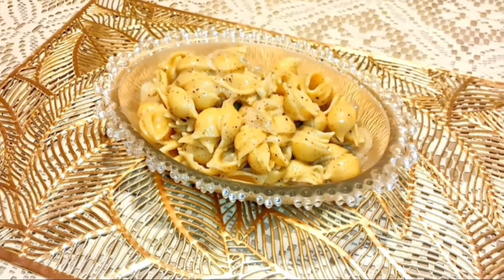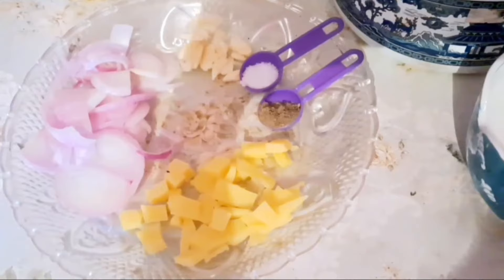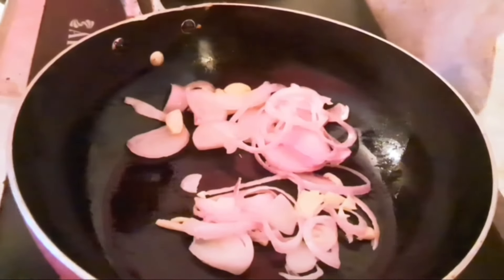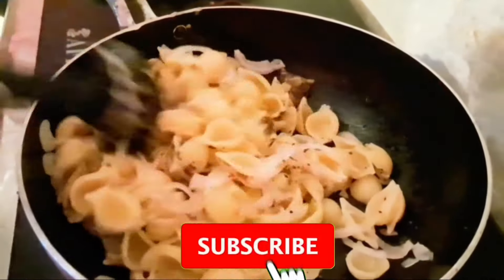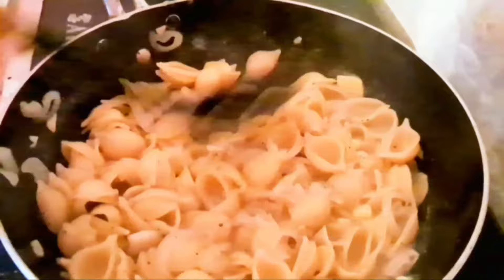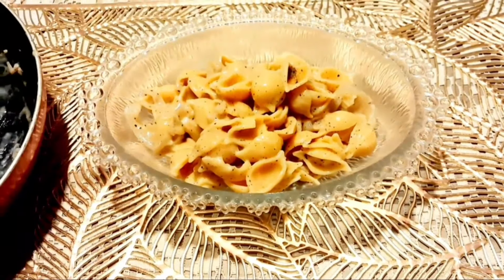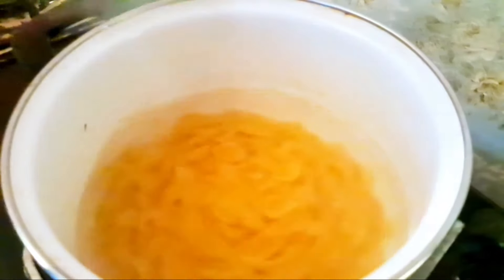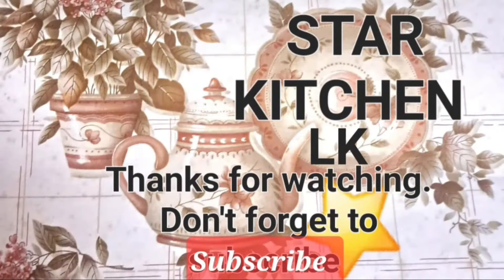Super Easy Pasta Recipe in Sinhala| Simple Pasta Recipe| How to make Pasta at home @Star Kitchen LK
Don't miss this easy pasta recipe,Try this simple easy cheese pasta recipe at home.Looking for a delicious and easy pasta recipe in Sinhala? In this video, we'll show you how to make a simple and cheesy pasta recipe right in the comfort of your own home. Perfect for those in Sri Lanka who love to cook with a Sinhala twist. Craving a simple pasta recipe that's quick and easy to make? Follow along in this video as we share a mouthwatering cheese pasta recipe in Sinhala that's perfect for any home cook in Sri Lanka. Simple, delicious, and oh-so-satisfying.
So watch my video and don't forget to share this with your friends Also I cordially request you to subscribe to the Star Kitchen Lk YouTube channel and click the bell icon Then you can watch my delicious healthy and different recipes soon